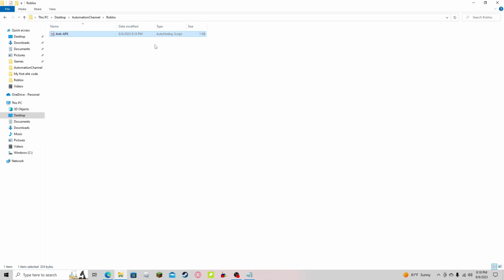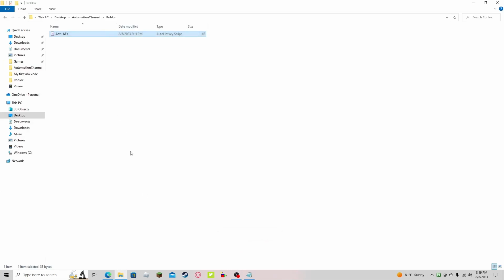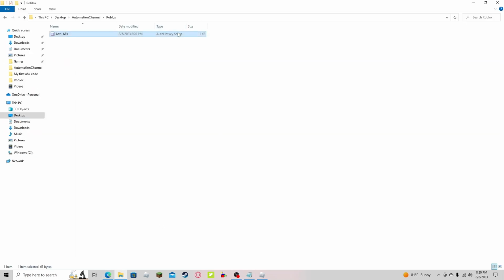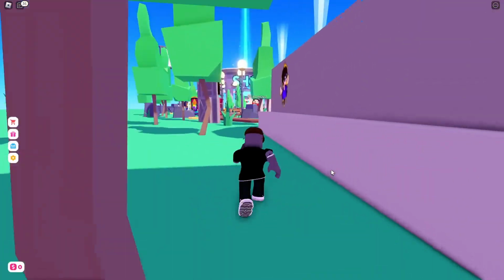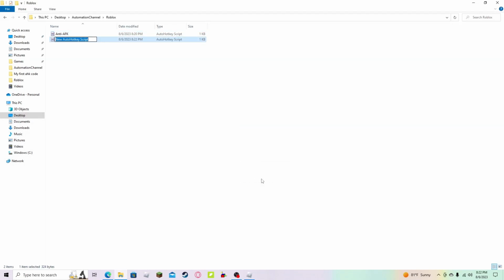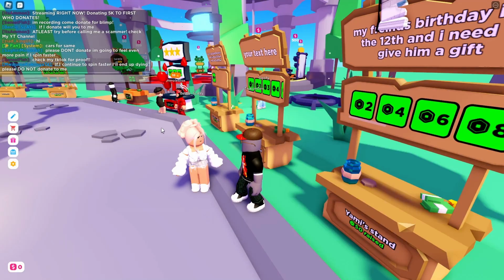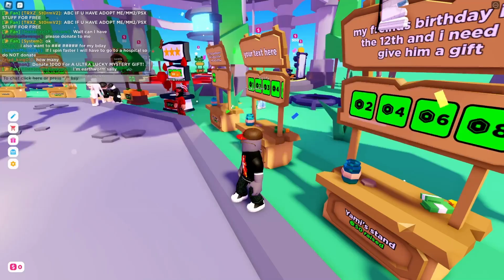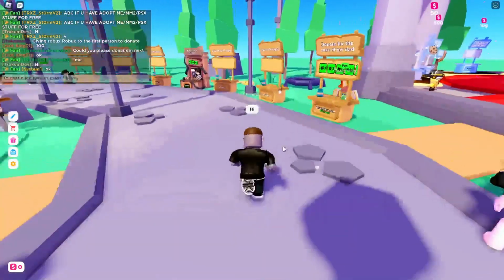How to Automate Roblox - Tutorial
Hey guys, I hope you all enjoyed the video.

 Also @Trokumukum lol

 Other links in my about section.